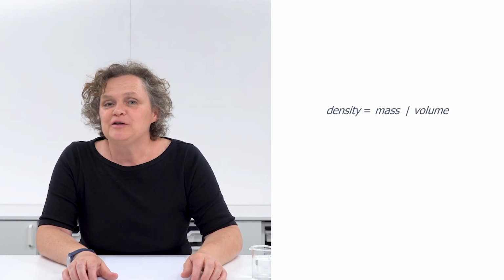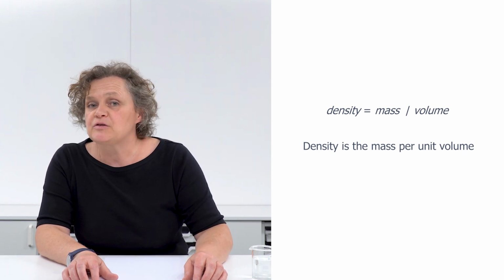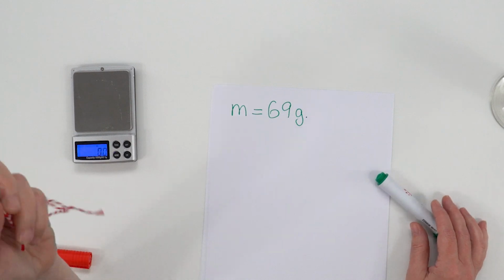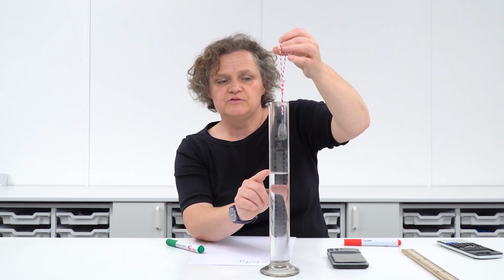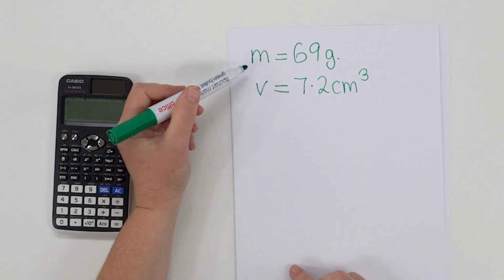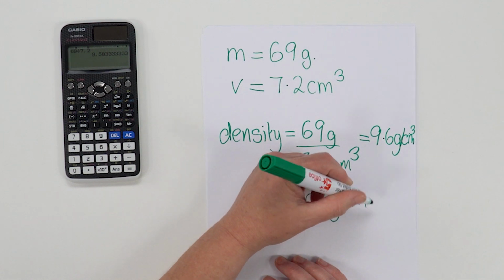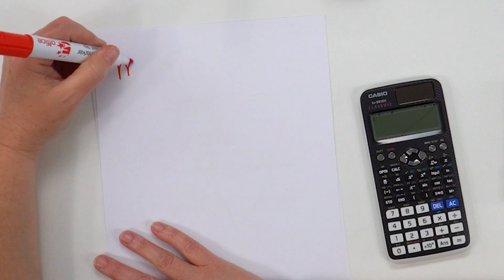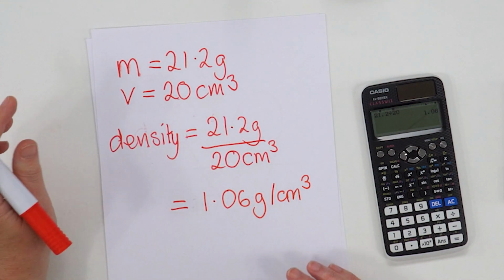Teaching Density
This video provides a guide for teaching the concept of density, a key topic in the GCSE curriculum. It addresses common student misconceptions, particularly the confusion between mass and density, and offers thought-provoking questions and hands-on demonstrations to engage students.

The video explains the density formula (mass per unit volume), highlights the importance of unit conversions, and walks teachers through practical experiments for determining the density of regular and irregular objects, as well as liquids. By the end, teachers will have effective strategies to prepare students for both theoretical understanding and practical assessments.

This video is aimed at secondary school teachers of Key Stage 4 Physics and is part of the Planet Possibility Programme, funded by the Institute of Physics (IOP). To see what other support is available via Physics Partners please

00:00 1. Understanding Mass vs. Density
Explanation of the difference between mass and density using the example of a ton of feathers vs. a ton of lead.

01:01 2. Hands-On Demonstration: Comparing Densities
Demonstrating density with different materials, such as cork and iron cubes, and using a citrus fruit in water.

02:01 3. Density Formula Explained
Explanation of the formula for density (mass per unit volume) and the importance of understanding units.

02:51 4. Converting Density Units
Converting density from grams per cubic centimetre to kilograms per cubic meter.

03:47 5. Practical Experiment: Finding the Density of Regular Objects
Step-by-step guide to calculating the density of a regular-shaped object, using a zinc block as an example.

05:39 6. Practical Experiment: Finding the Density of Irregular Objects
Demonstration of how to find the density of an irregular-shaped object using water displacement with a Eureka can.

09:04 7. Practical Experiment: Finding the Density of Liquids
Demonstration of how to calculate the density of a liquid using a measuring cylinder and a balance.